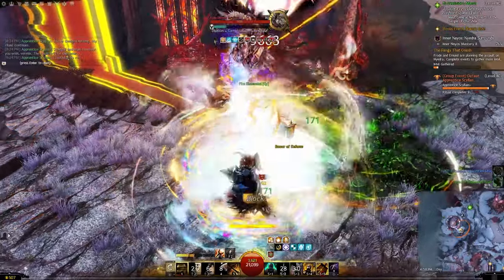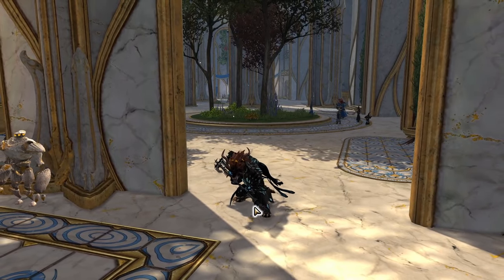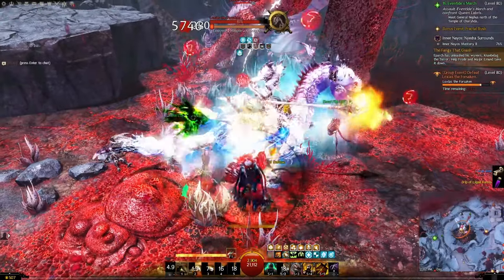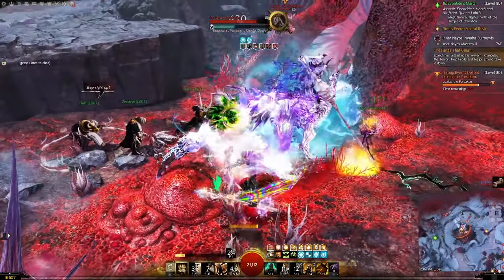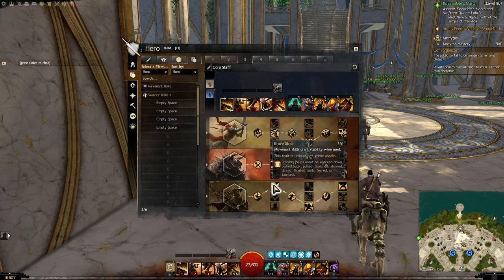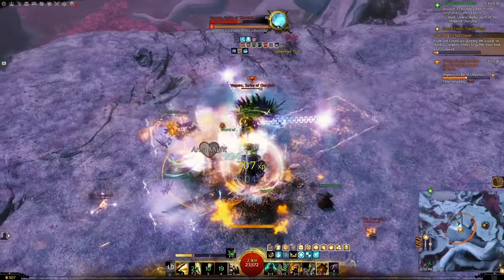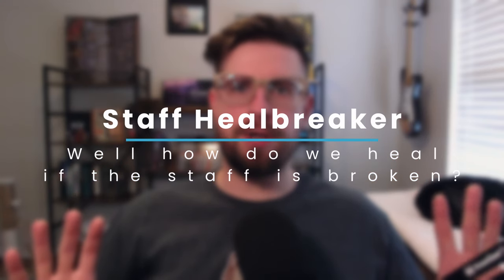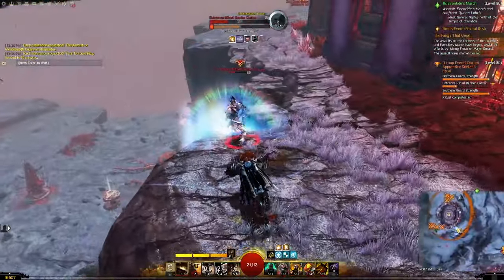Crowning the KING Of Warrior Staff Builds | Guild Wars 2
Let's find out what Staff brings to the table, and what each spec for warrior brings to Staff! Which one will be my king, and which one will be yours? Putting Heal-Staff into Solo/General PvE Context rather than just high end group support! All thanks to the Realm of Dreams update in Guild Wars 2!

NCSOFT, ArenaNet, Guild Wars, Guild Wars 2: Heart of Thorns, Guild Wars 2: Path of Fire, and Guild Wars 2: End of Dragons and all associated logos, designs, and composite marks are trademarks or registered trademarks of NCSOFT Corporation.